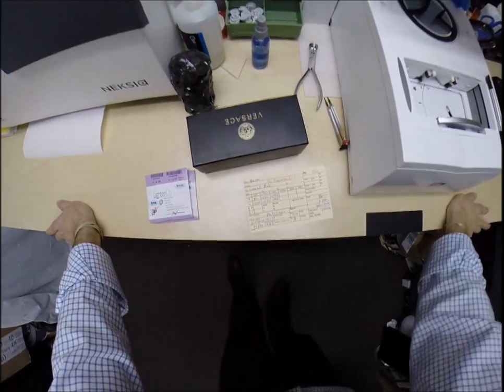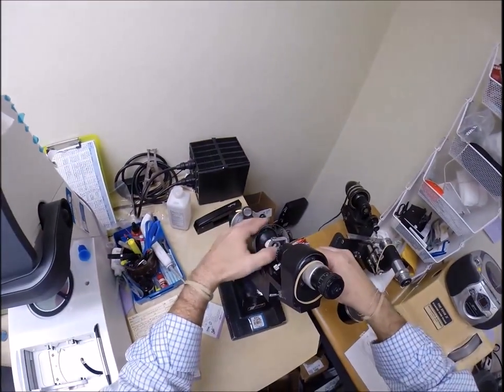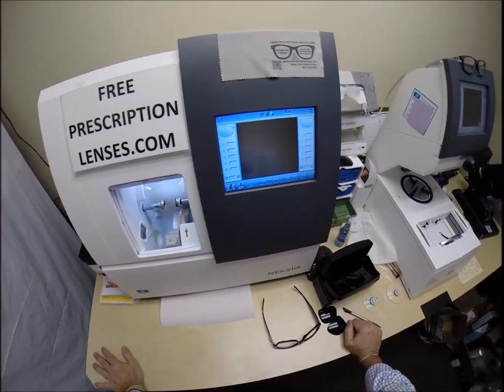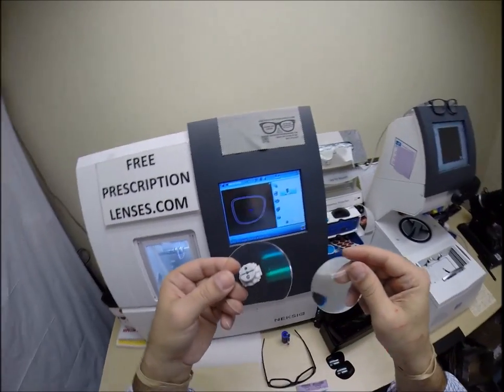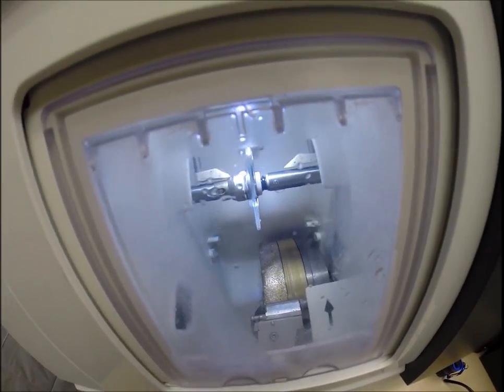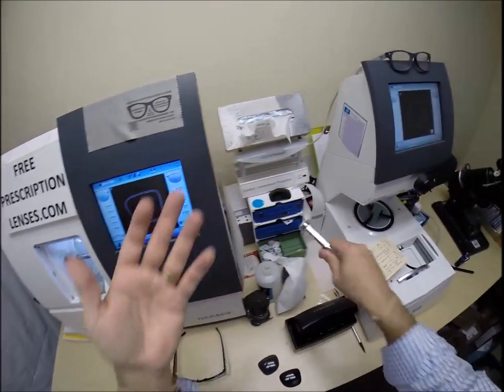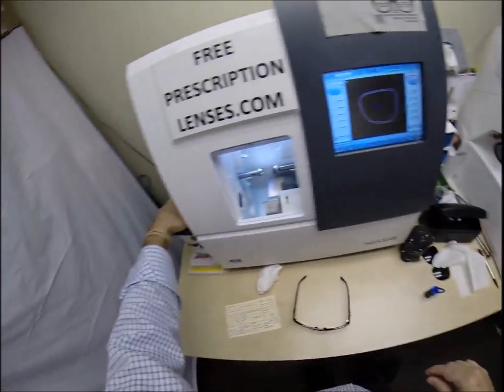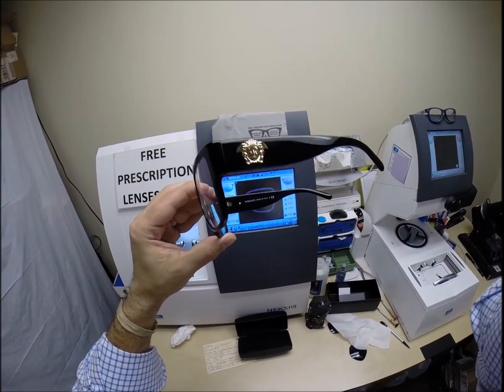Aaron's A Rod's Versace 4275 with Rx Anti Glare Lenses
Watch as I cut unbreakable Rx lenses with anti glare for Aaron's new Versace 4275 size 58 color GB1 black and gold. Lowell Arkansas is about to look way cooler!